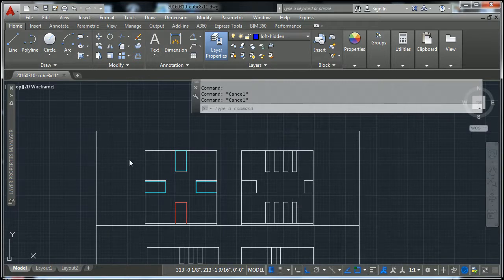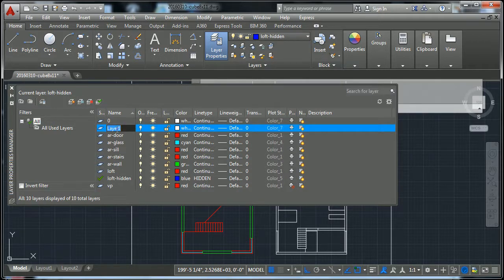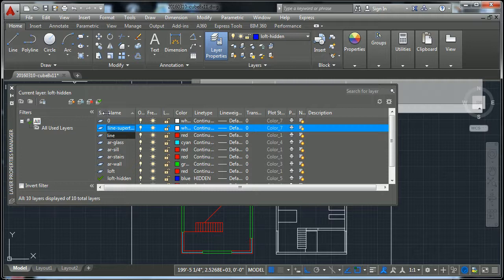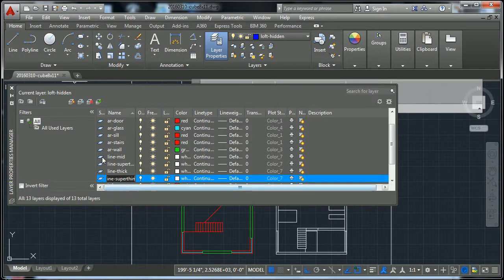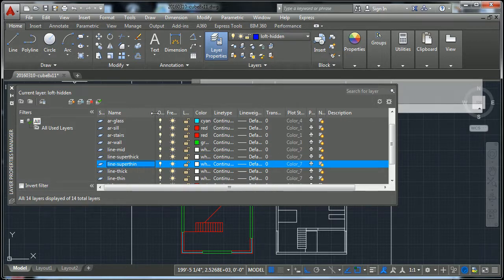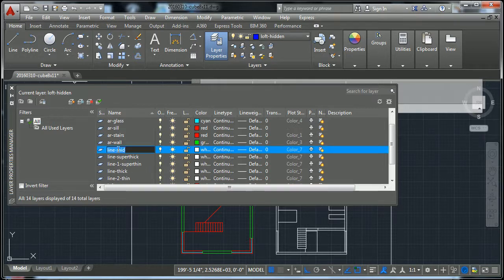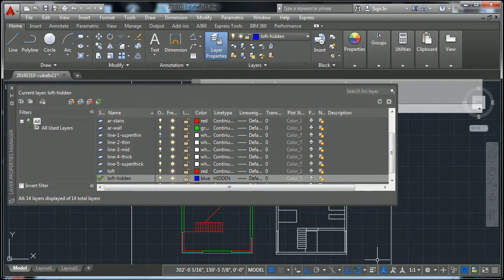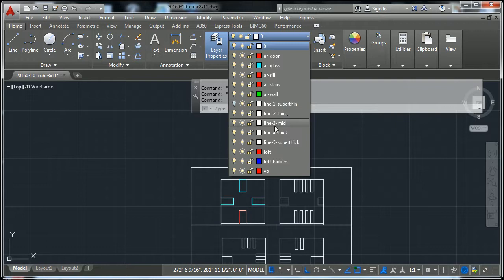WEEK 04 DAY 01 -07-LAYERS indicating layers by lineweight thickness.avi